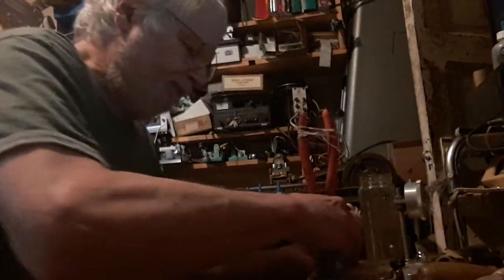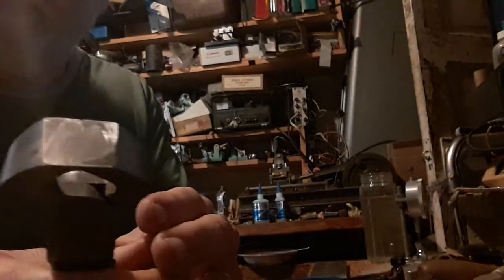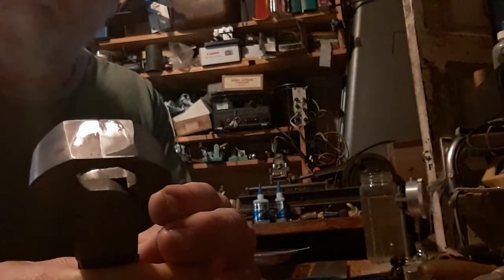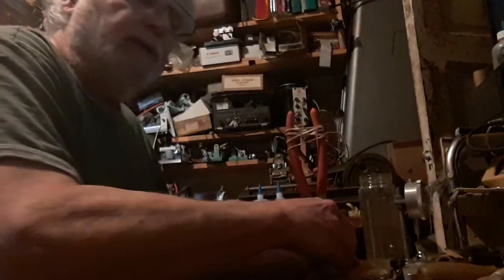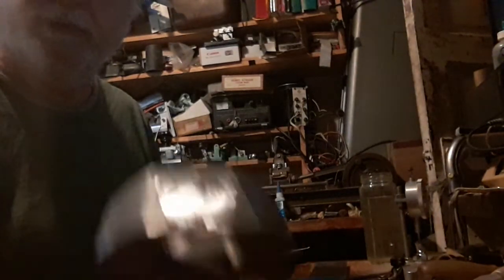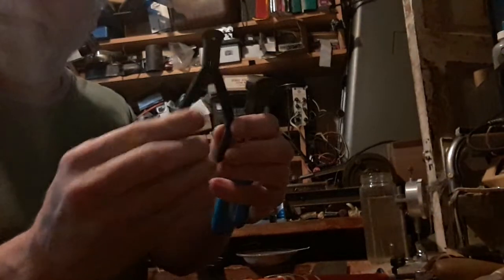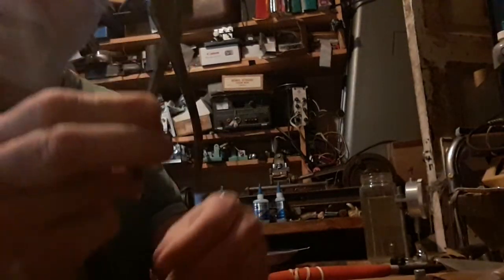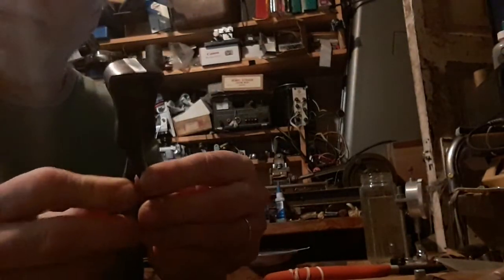Bassoon reed tip cutter DIY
Grinding the cutting surface to a mirror surface